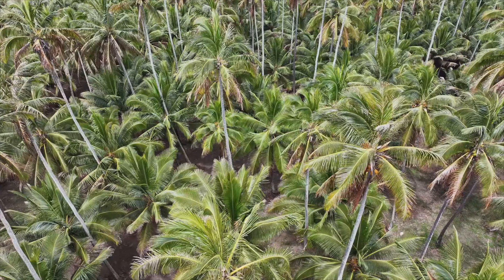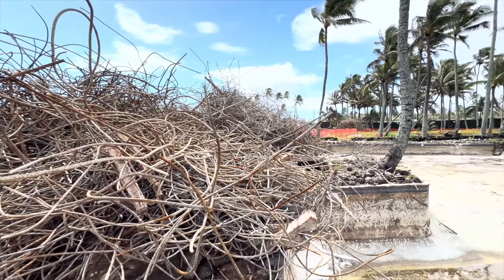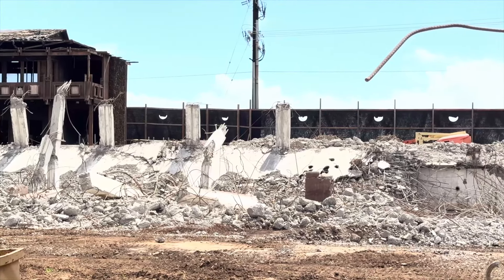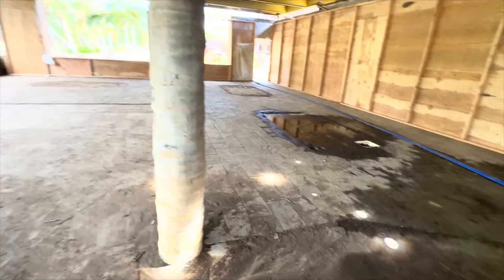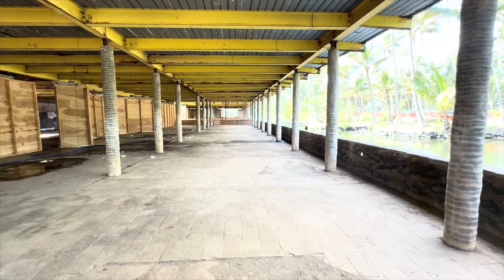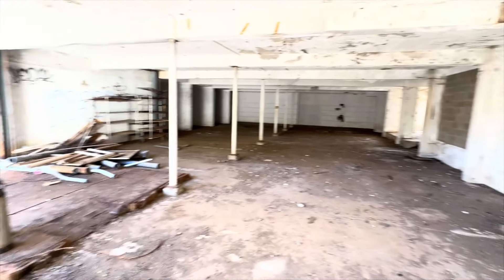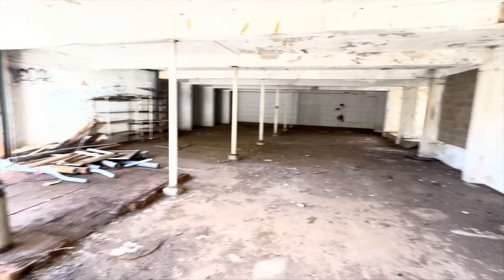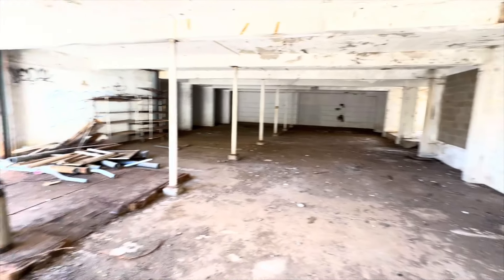March 23 More Demo At Coco Palms HD 1080p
Demo work continues at Coco Palms Kauai.